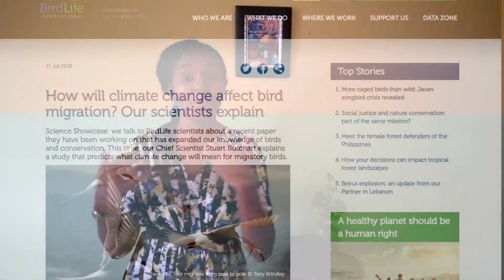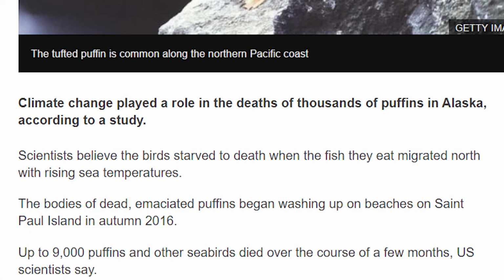Some of the 1001 effects of Climate Change(Episode 6)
Video shot on @infinixmobile hot 8

I hurried back this time after a small floozy!
Now, where were we? yes! What are some of the 1001 effects of climate change? what happens when the ice caps melt? how does famine occur? There's a little part where I become pensive but I am optimistic we all have had enough of the evidence and we will pick up our pitchfork and get to work in saving the planet!
We have come to the end of the first series where I have explained where we are, how we got here. The next step is what are you going to do about it?
Follow me as I lead the way.

PC:
Drought Photo by Medicalexpress.com
Famine in Somalia pic by the National
Famine in Bengal photo by the NS archive
Farmer picture by Eco business
Arctic tern news: Birdlife International
Sea star news: World Economic Forum
Tufted Puffin news: BBC

Mean Greenie is an educative platform that discusses environmental issues and how we in our simple ways can reduce the impacts of the menacing climate change. Mean Greenie strives in asking people to start imperfectly, a favorite tagline used by Monica Fatogun, the creator.
Monica Fatogun is a passionate mixed YouTuber that has dedicated her life to wildlife conservation and environmental protection. She believes if everyone adopts a slight change in their lifestyle for the 'Greener', the planet would be positively impacted more, rather than sitting and waiting for a miracle.